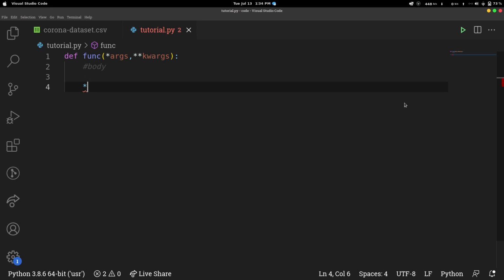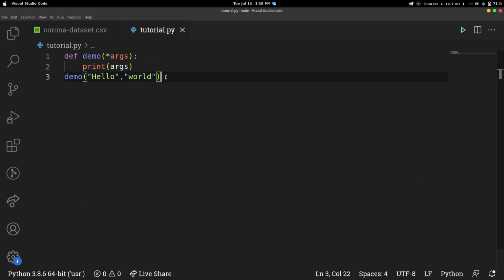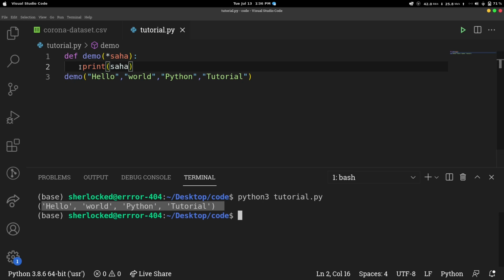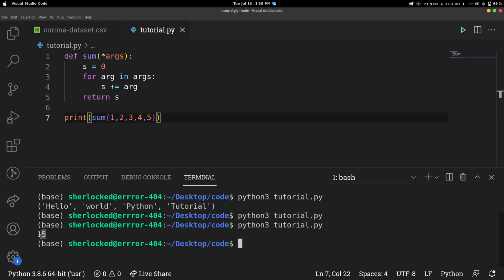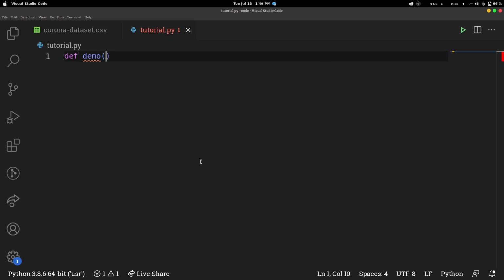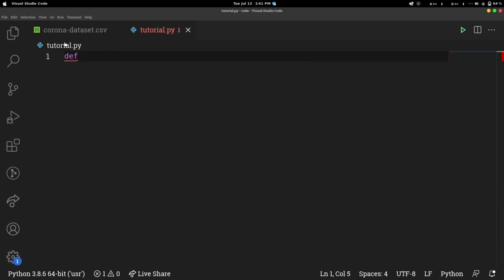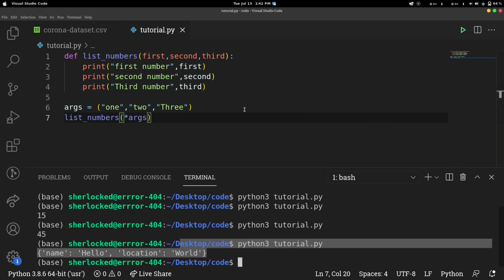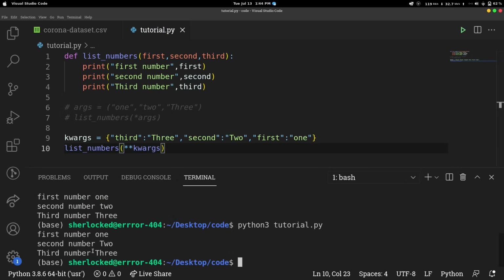*args and **kwargs in Python and their Usage|| Python Fundamental || Tutorial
In this video, I attempted to explain the fundamental concept of Python, *args and **kwargs. Also, try to explain when and why you'd use them in Python.